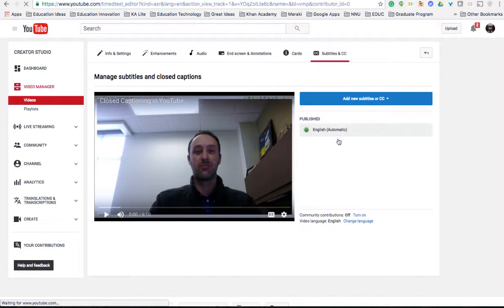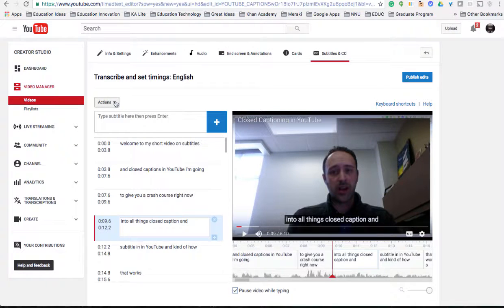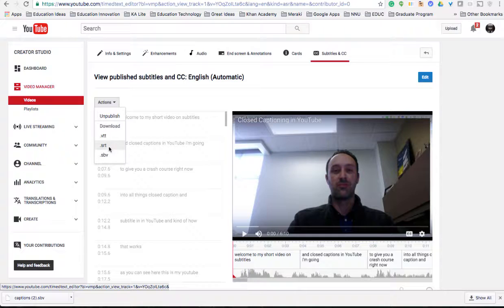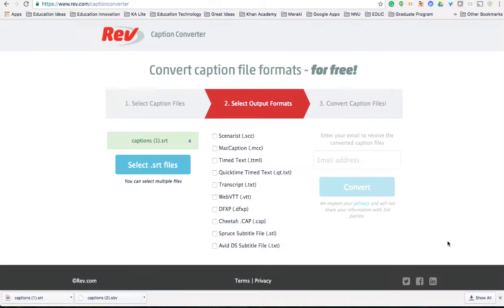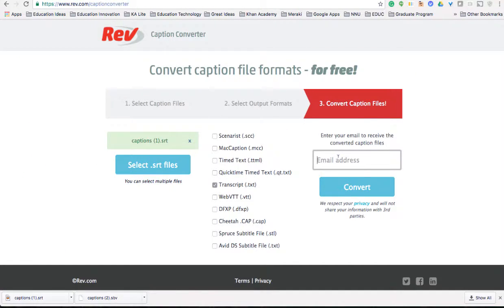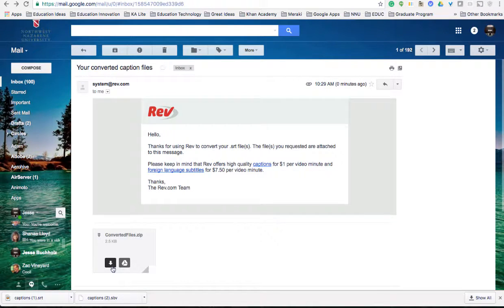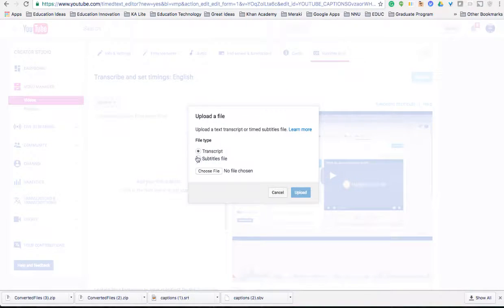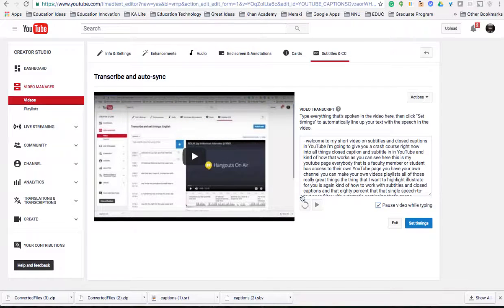YouTube Closed Captions Revisited